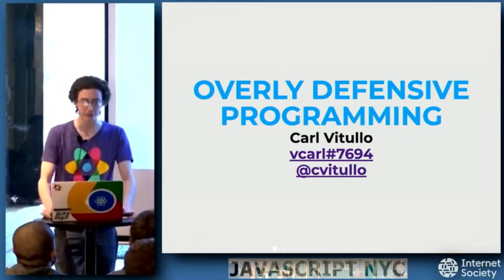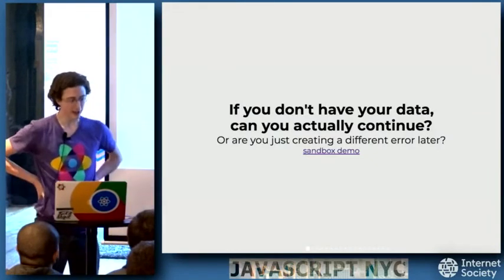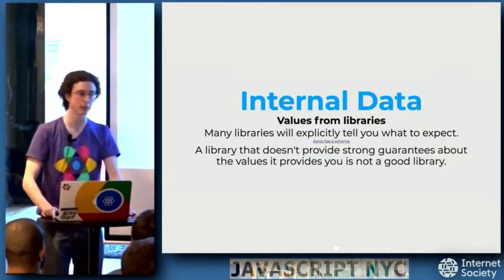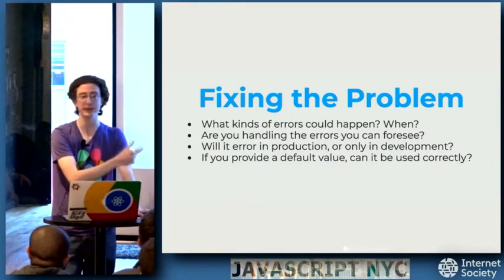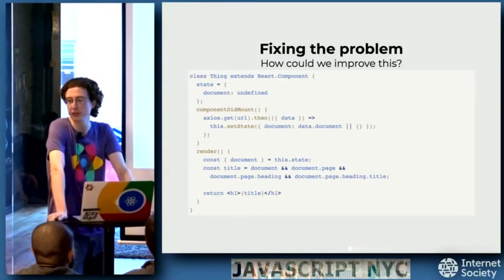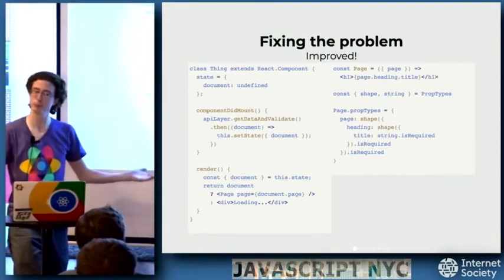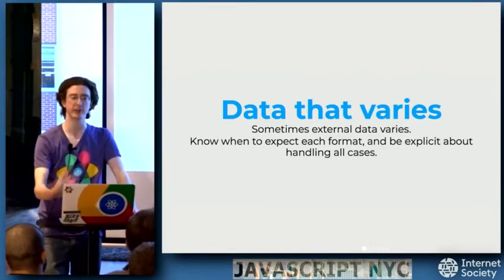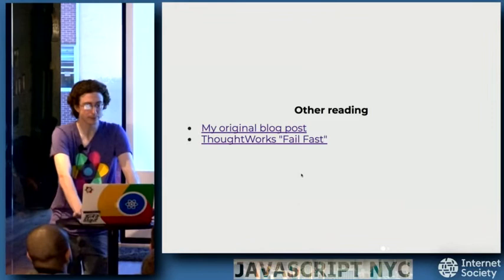Overly Defensive Programming - Carl Vitullo - NYC JS April 2018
A talk I gave at NYC Javascript.